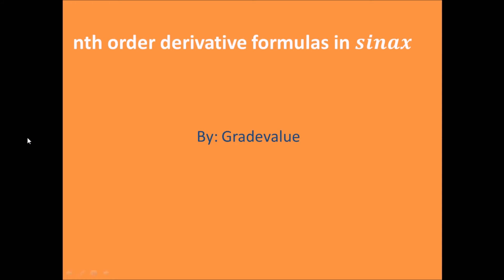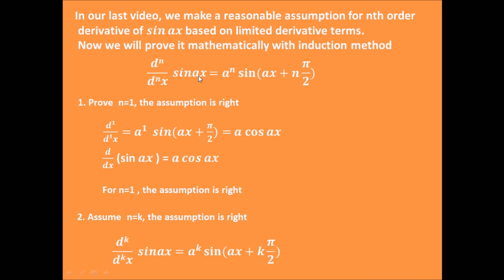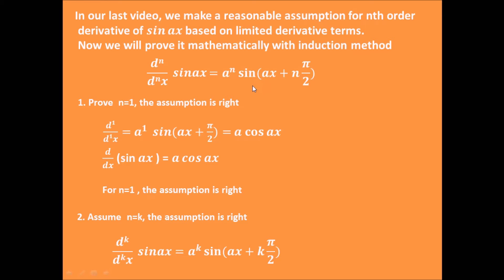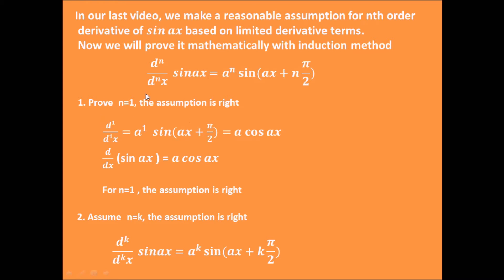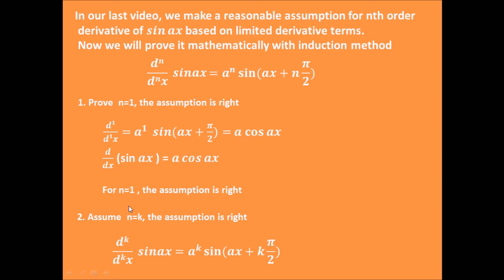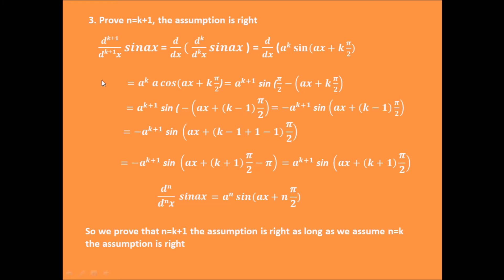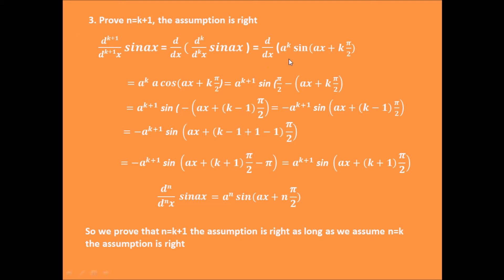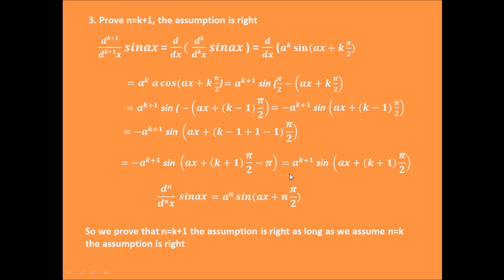nth order derivative formula in sinx function